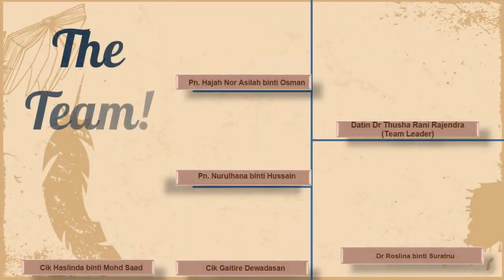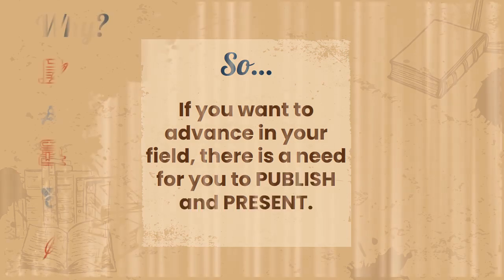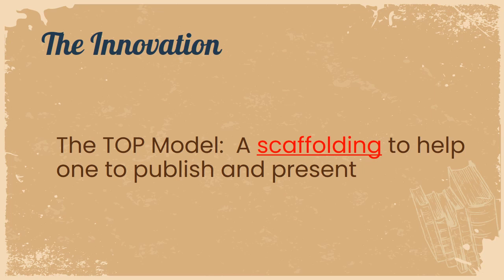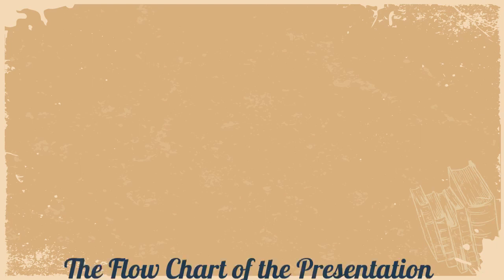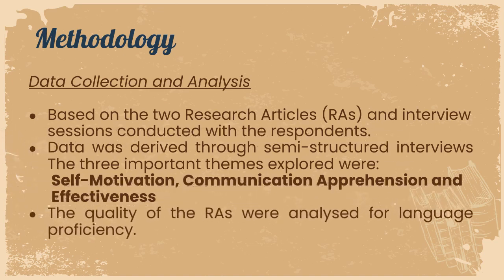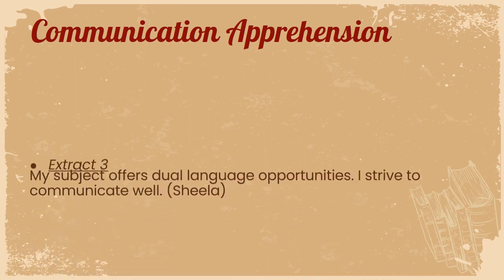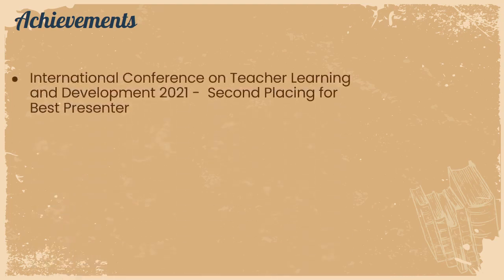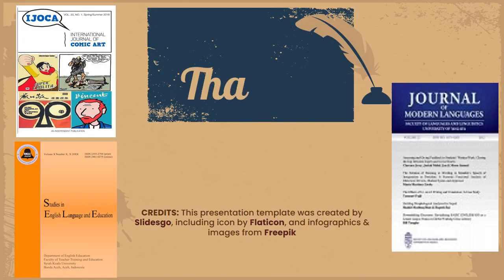INNOCOM II 2021_of Publishing and Presenting: The TOP Model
Name(s) of Innovators:
1) Datin Dr. Thusha Rani Rajendra (Team Leader)
2) Nor Asilah binti Osman
3) Dr. Roslina binti Suratnu
4) Haslinda binti Mohamad Saad
5) Nurulhana binti Hussain
6) Gaitire Dewadasan